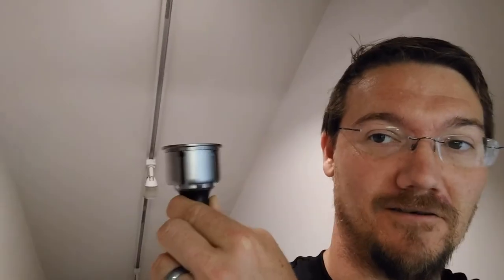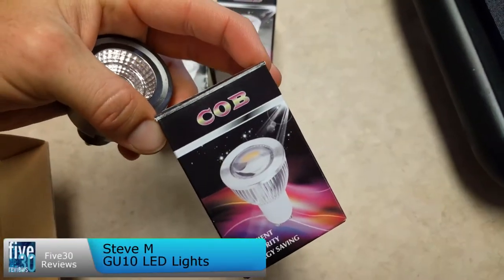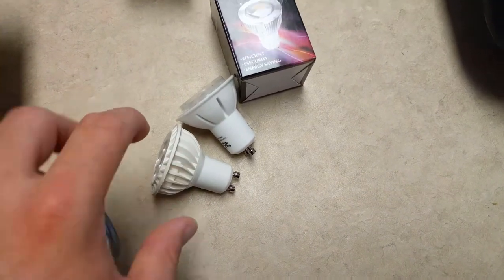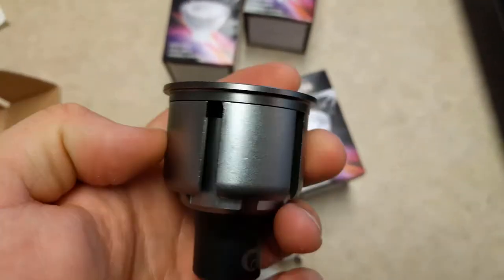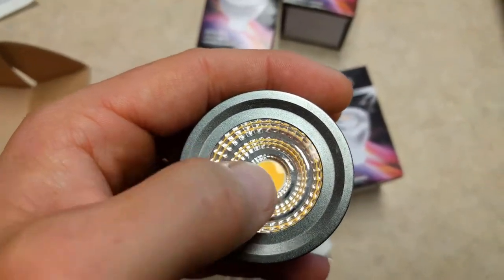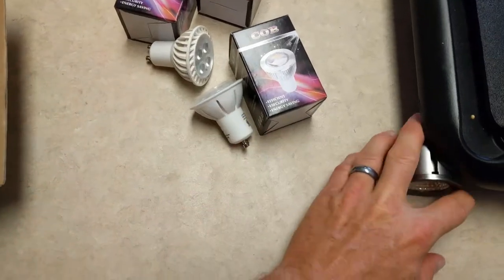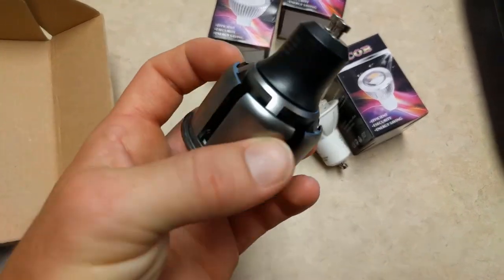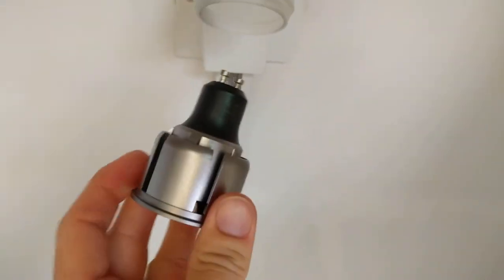GU10 LED light for track lighting replacement LED bulb to save energy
join me! These are some really nice bulbs check I got mine at Amazon you can too.